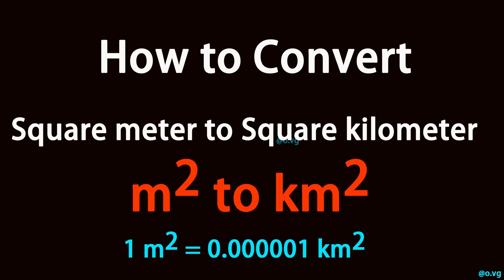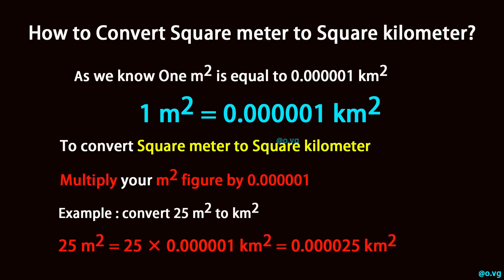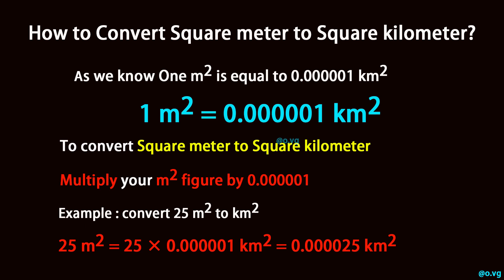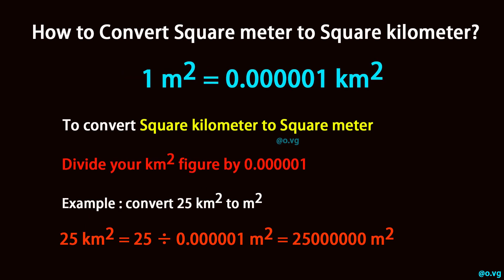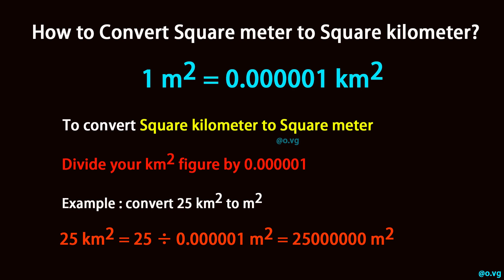How to Convert Square meter to Square kilometer?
As we know One m² is equal to 0.000001 km² (1 m² = 0.000001 km²).

To convert Square meter to Square kilometer, multiply your m² figure by 0.000001.

Example : convert 25 m² to km²:

25 m² = 25 × 0.000001 km² = 0.000025 km²

To convert Square kilometer to Square meter, divide your km² figure by 0.000001.

Example : convert 25 km² to m²:

25 km² = 25 ÷ 0.000001 m² = 25000000 m²